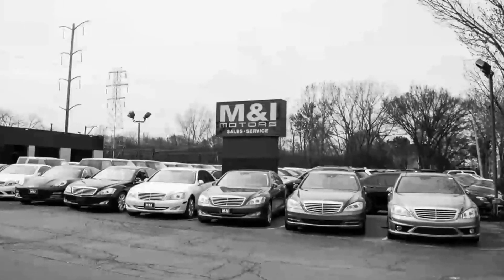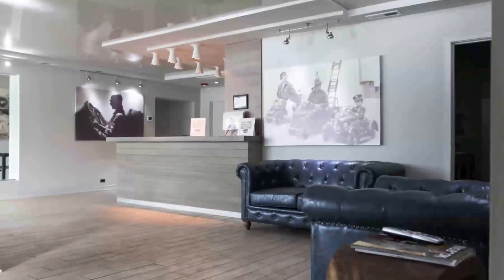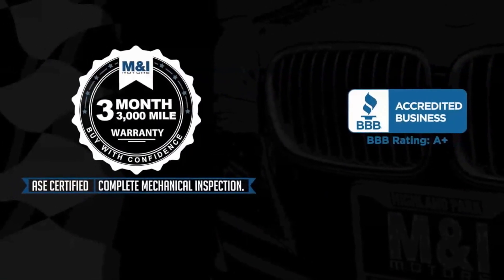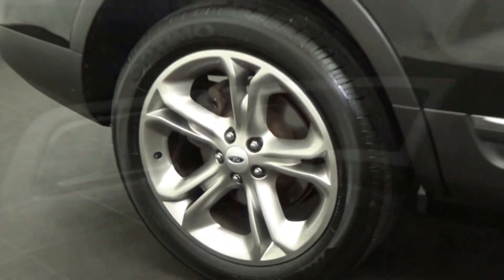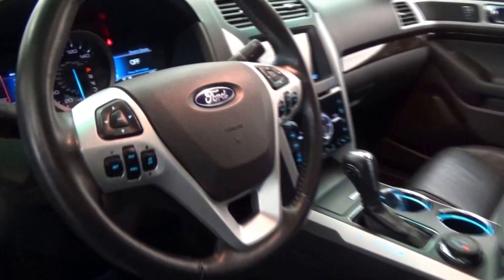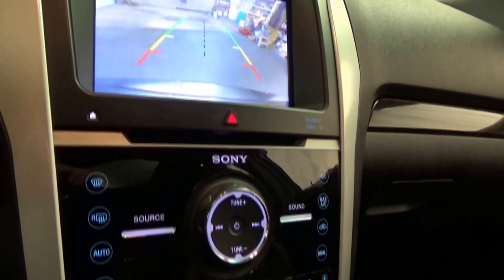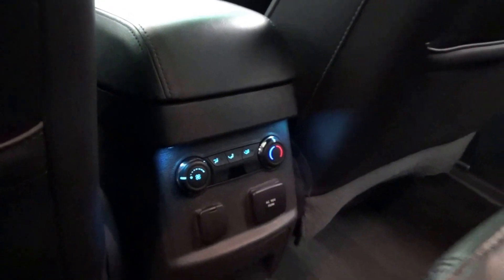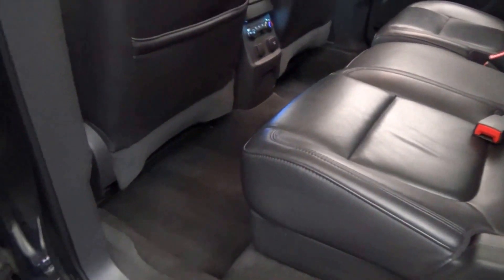2013 Ford Explorer Limited 4wd Tuxedo Black over Ebony Presented by M & I Motors 17939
2013 Ford Explorer Limited 4wd Tuxedo Black over Ebony Presented by M & I Motors 17939